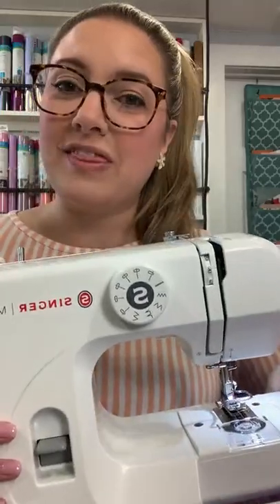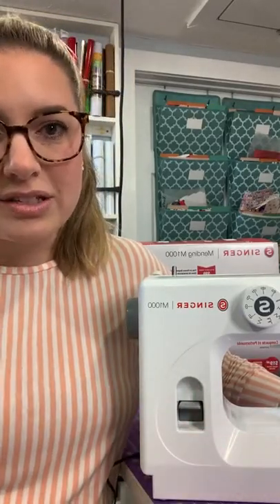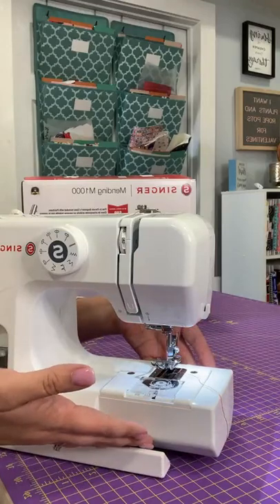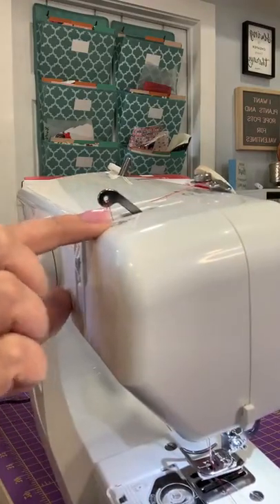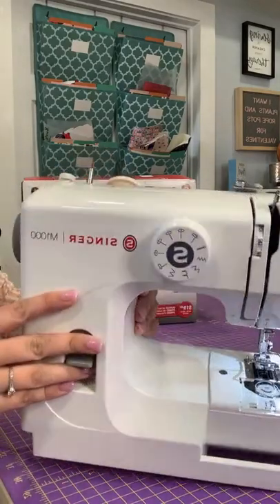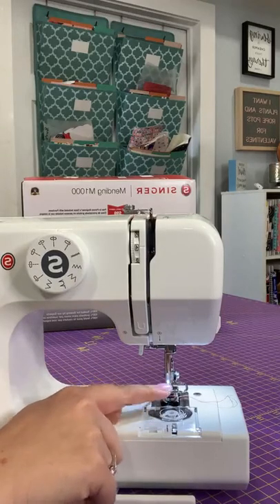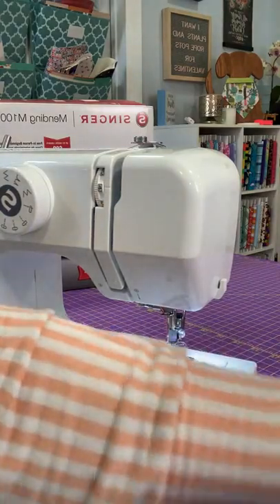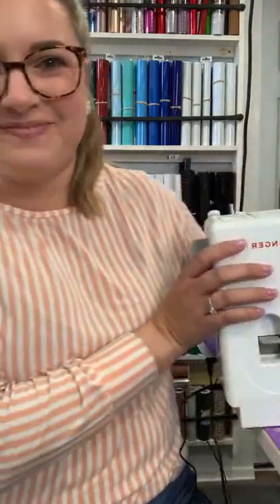SINGER® M1000 Mending Machine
Join SINGER® Educator Bethany McCue as she shows how the M1000 Mending Machine makes it easy (and fun!) to sew sustainably. Please note that this session was previously recorded, and is no longer live.                                                                                            _____________________________________________ For more information on the SINGER® M1000 Mending Machine, please